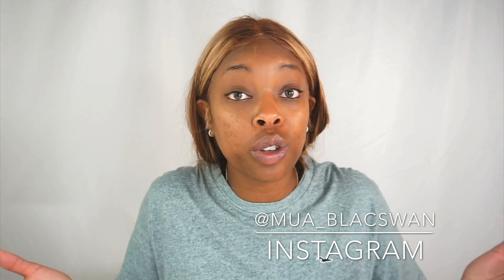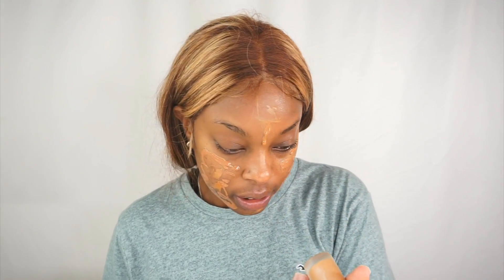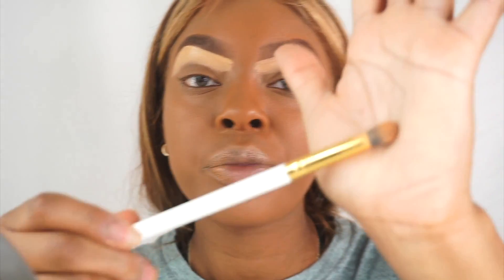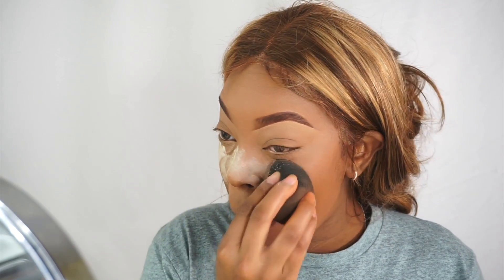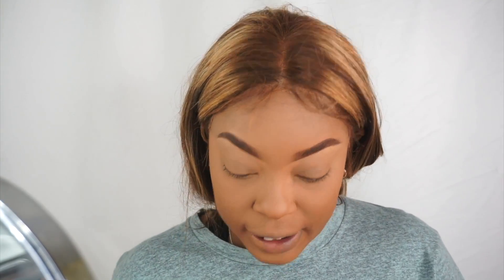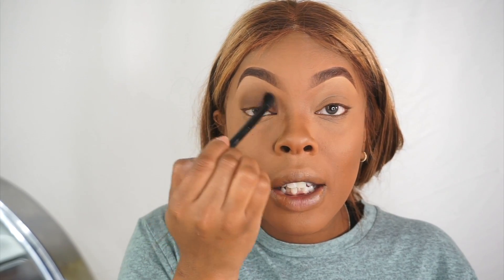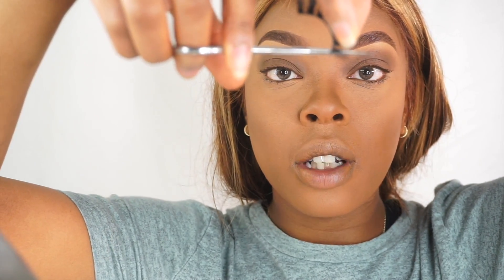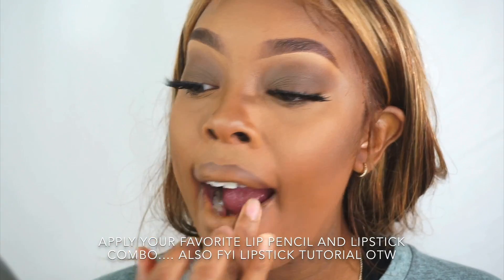Evening Eyeshadow look WITHOUT USING EYESHADOW!!!! Also my makeup routine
If your here just for the eyeshadow tutorial then skip to 7:00 and then skip to 14:00

items used for video listed here
The brand mentioned in the video link is here please check them out:)

Concealers
Deep Cinnamon and Medium Sand